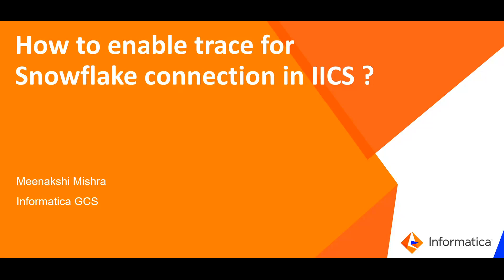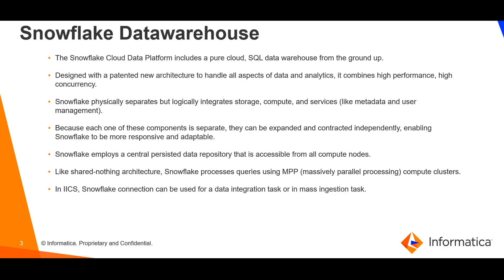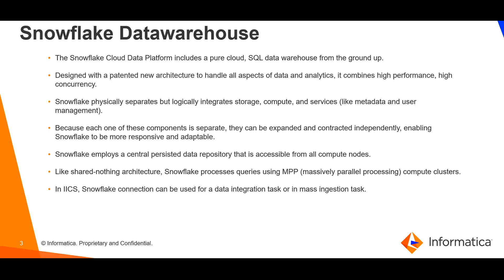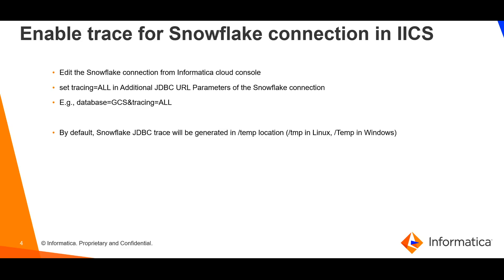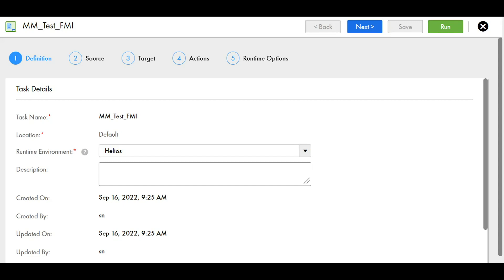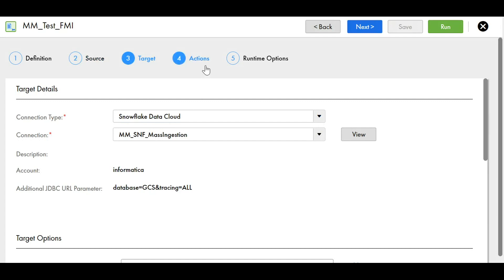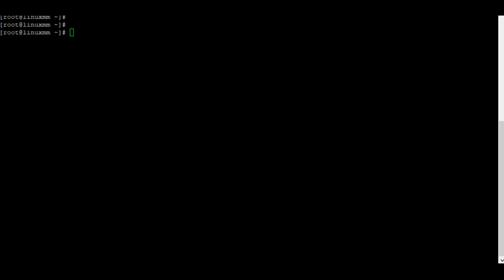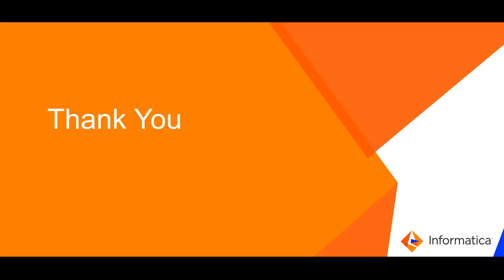How to Enable Trace for Snowflake Connection in IICS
This video explains how to enable Trace for Snowflake Connection in IICS.

Expertise: Beginner, Intermediate
User type: Developer
Category: Product Feature
Project Phase: Implement
Problem Type: Functionality